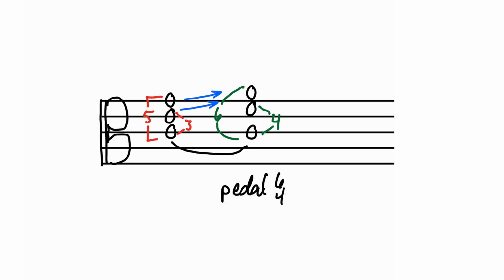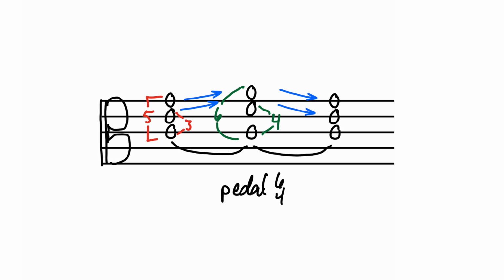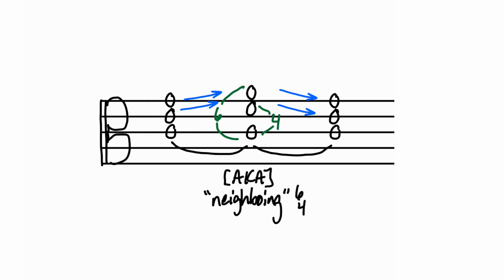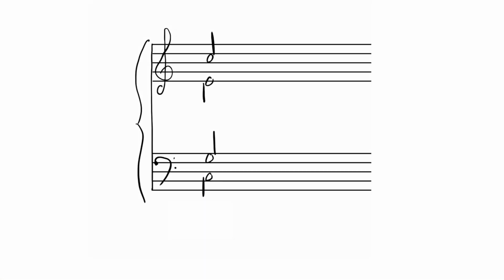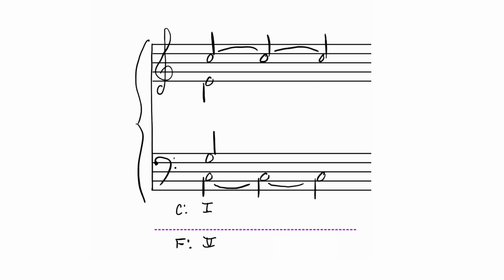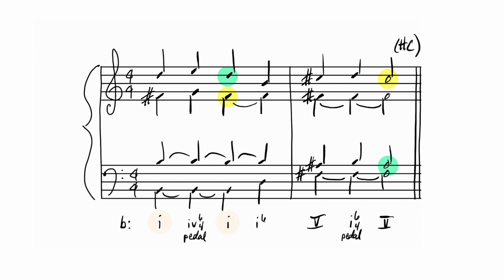Pedal Six-Four Chords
Dr. Ray discusses the pedal six-four chord. We'll see that it is used as a "decorative" harmony for certain functional chords.